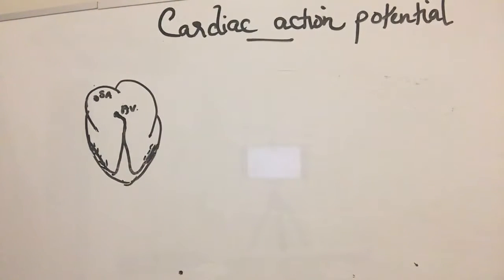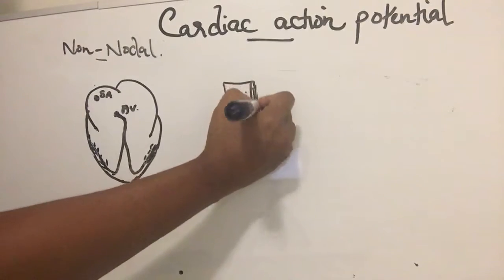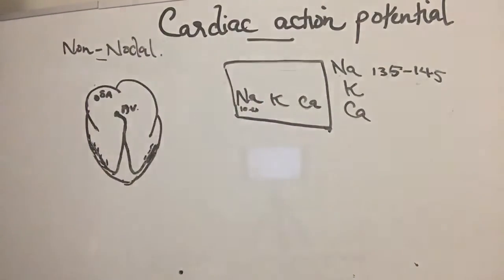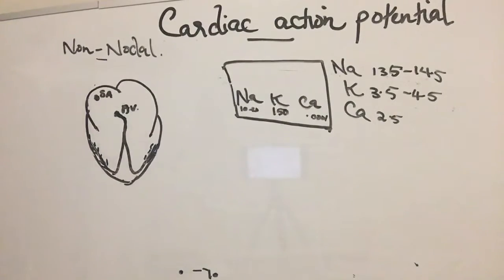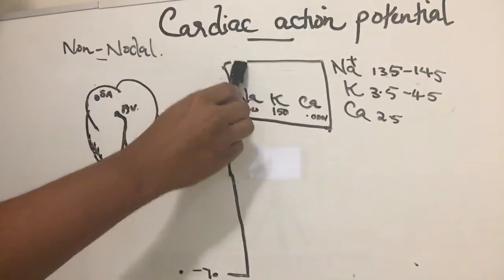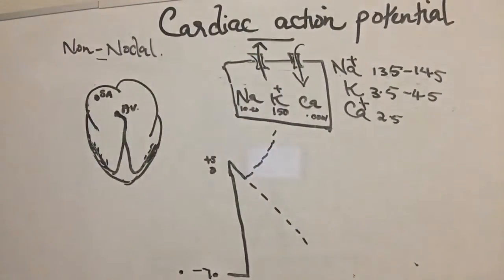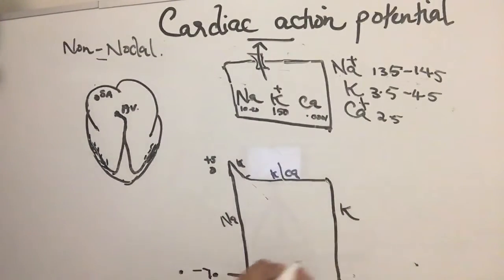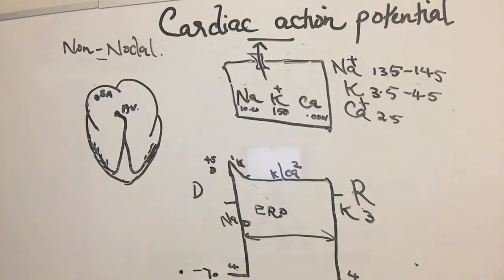ECG Cardiac Action Potential ep.1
Be a master of ECG.